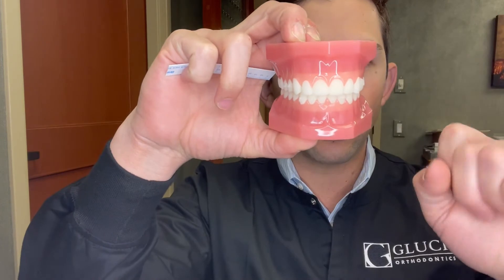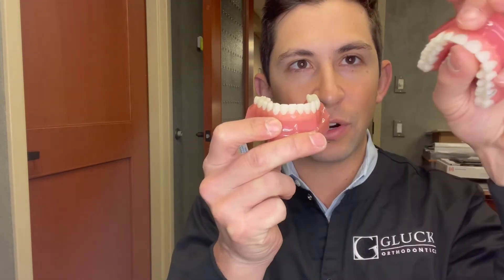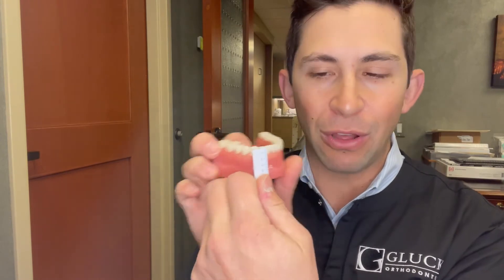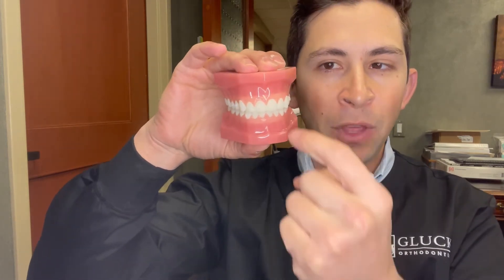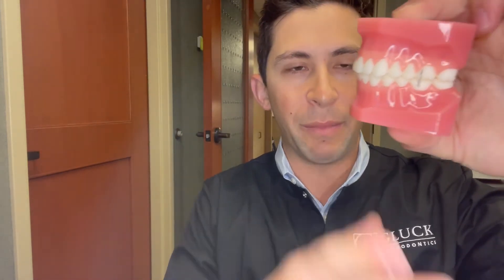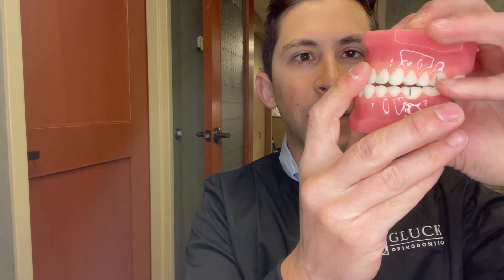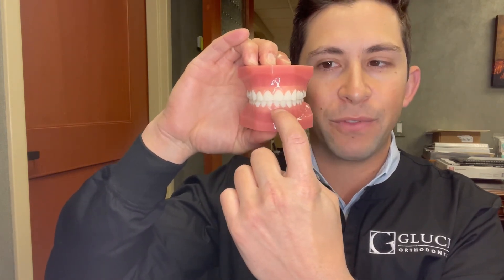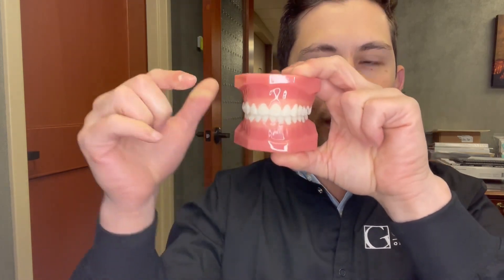How to Measure Overbite and Overjet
Dr. Jono shows how you can measure overbite and overjet.

Don't miss our other cool videos on Invisalign, Braces, and overall dental health!

As always, if you have any questions on Invisalign, braces, or anything about orthodontics, just leave a comment below and/or email us at and we'll respond as quickly as we can!

Dr. Joel Gluck and Dr. Jonathan Gluck are Board Certified Orthodontists in Nashville, Tennessee.

Gluck Orthodontics – A Legendary and One-of-a-Kind Experience.

We constantly strive to improve our practice to provide what we call “The Gluck Experience”. Our patients enjoy the finest treatment in the most caring, safe, and fun environment. We truly make a lasting difference in our patients' lives.